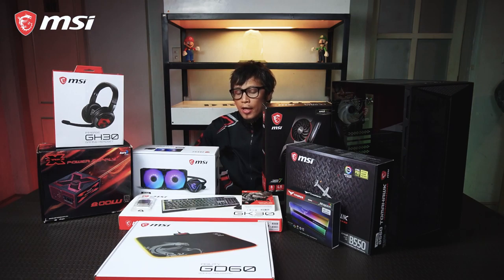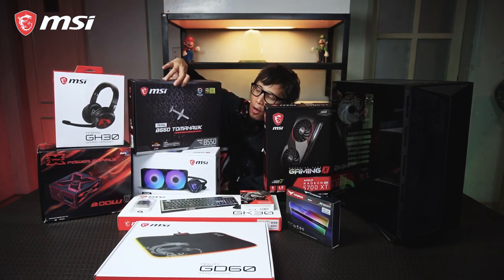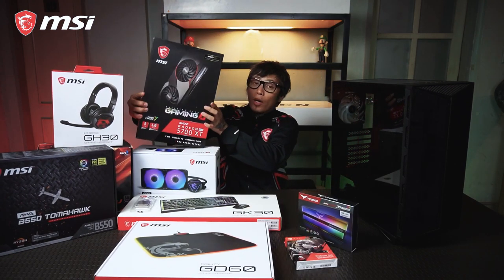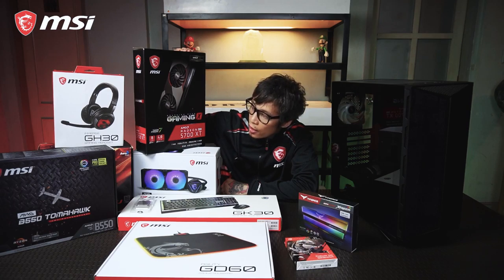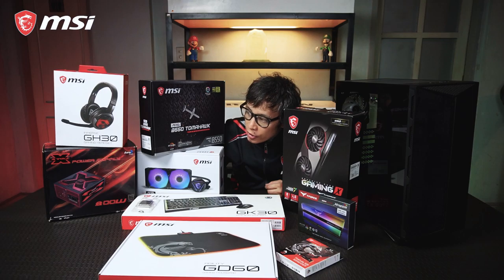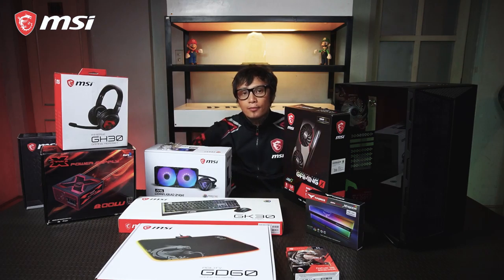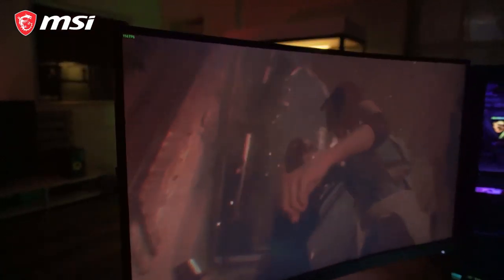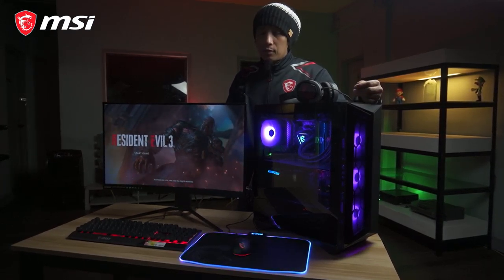My very first AMD build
Here's my very first AMD PC build. I've listed the parts here in the description incase you want to look for it.

CPU: AMD Ryzen 3 3300X
Motherboard: MSI B550 Tomahawk
GPU: AMD Radeon 5700 XT Gaming X
Cooling system: MSI Coreliquid 240R
SSD: Seagate FireCuda 520 1TB M.2 NVMe
Case: MSI Gungnir 110r gaming case
Headset: MSI GH30
Mouse and Keboard: MSI GK30 Vigor gaming combo
Mousepad: Agility GD60 RGB
Monitor: 27" Optix MAG series curved gaming monitor

Extra cam by Tita Fairy